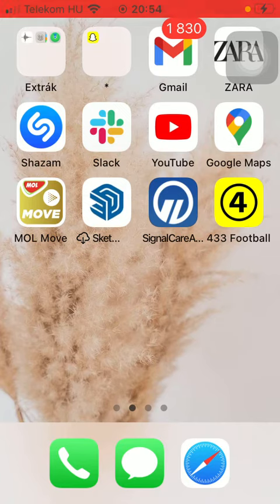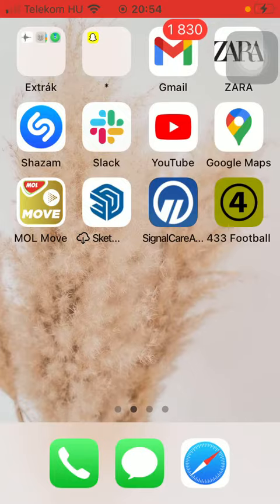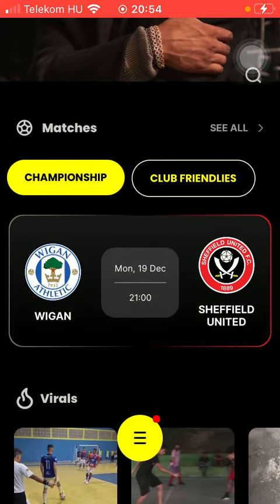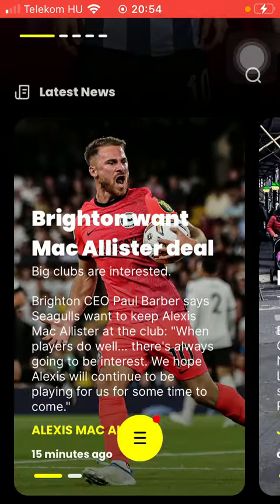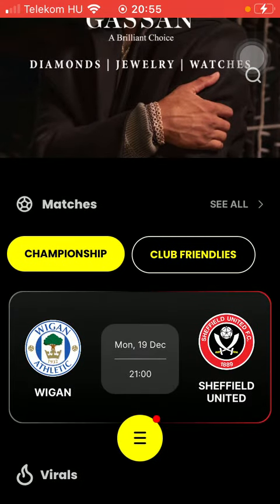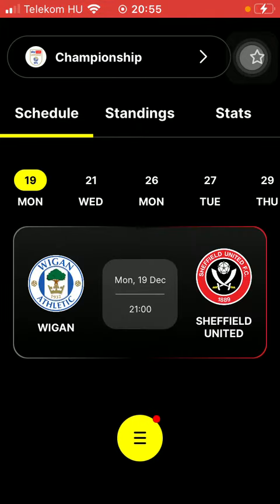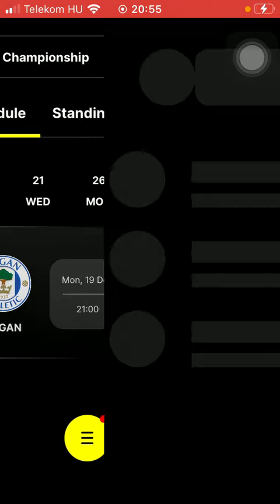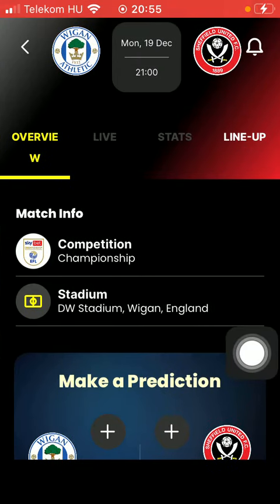How to turn on notification on 433 Football?